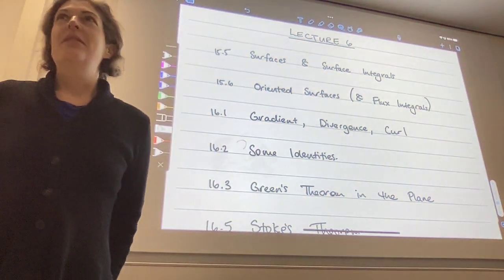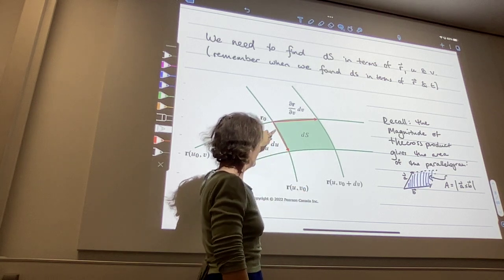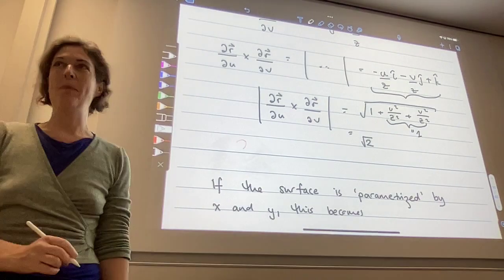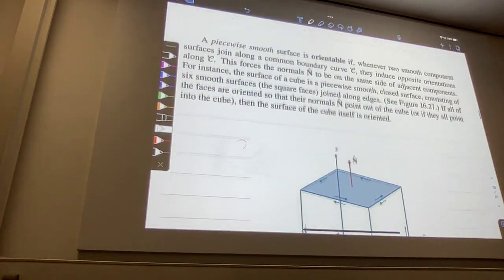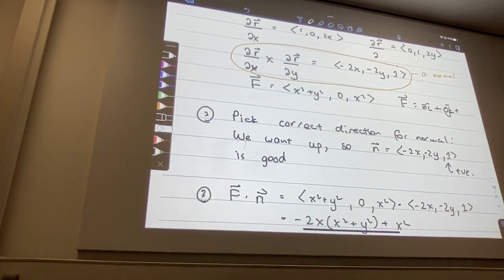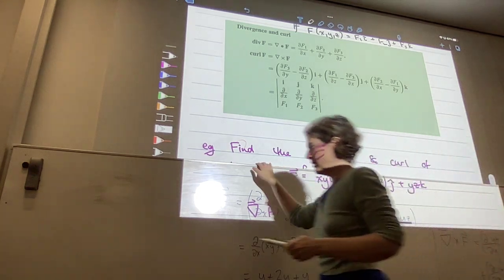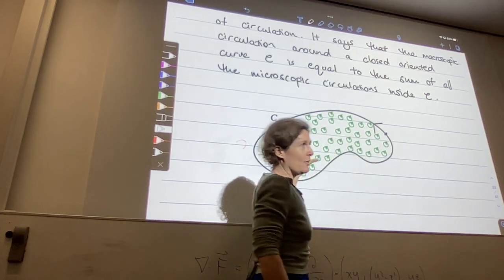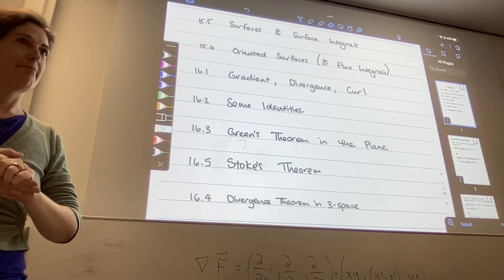MAT2009 2022 Lecture 6